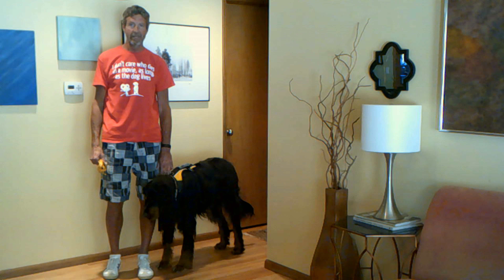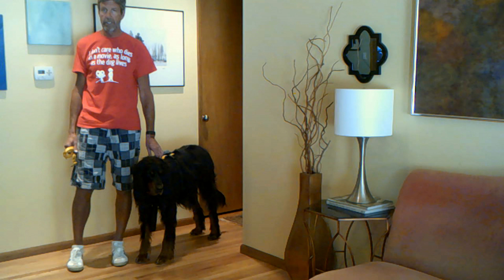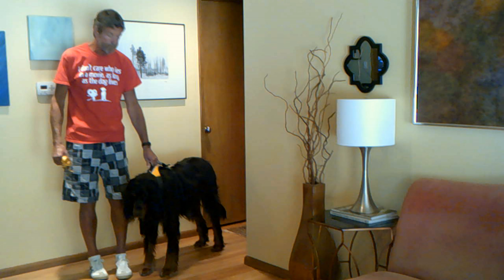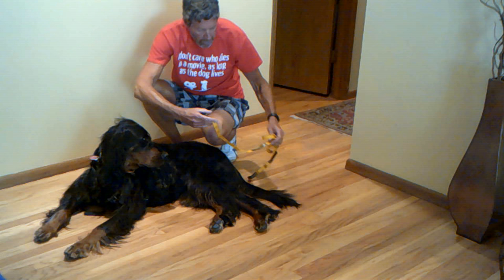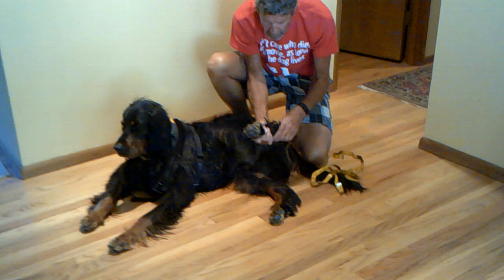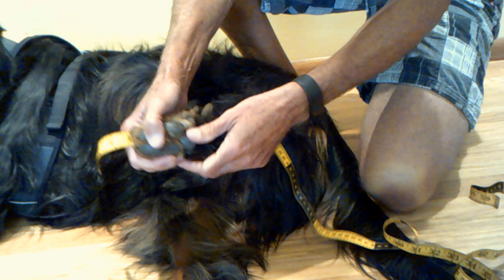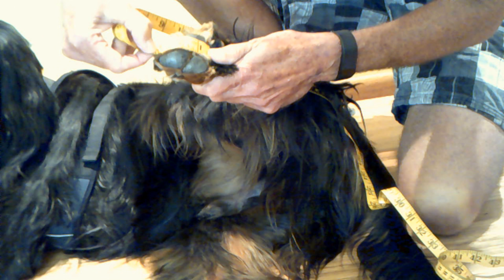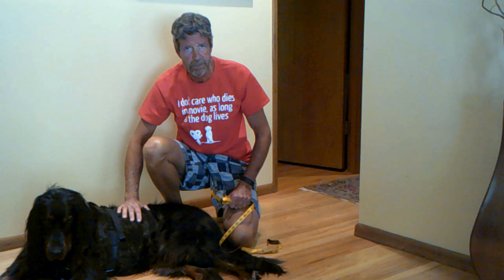Measuring your Dog for the Canine Mobility Anti-Knuckling Device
This channel contains videos of dogs that have or are using the Canine Mobility Anti-Knuckling Device.  If you would like more information, please go